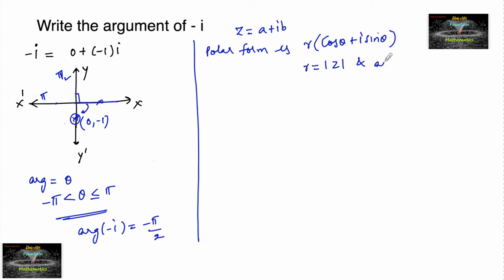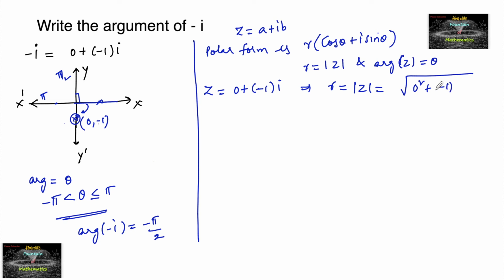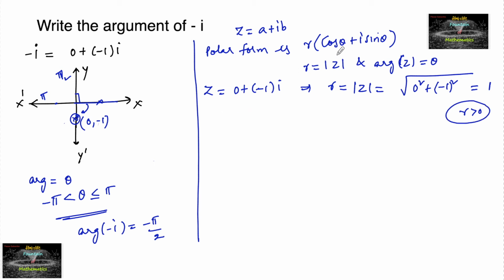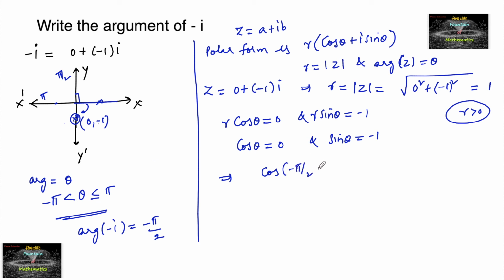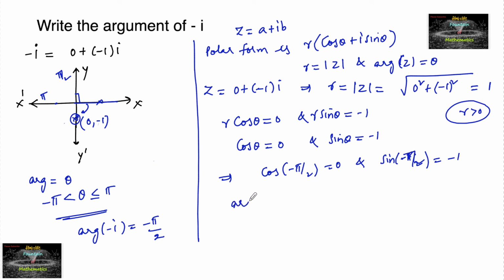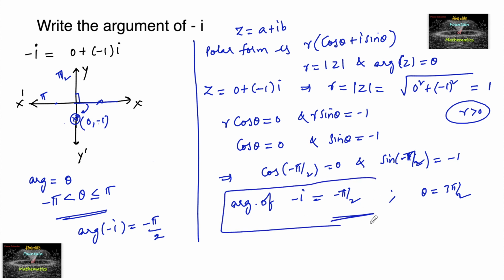Write the argument of - i |Complex Numbers|11|Term 1|RD Sharma|NCERT|CBSE|CET|JEE|VSAQ|Solutions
Complex Numbers VSAQ Solutions